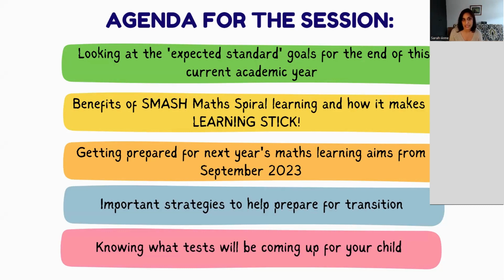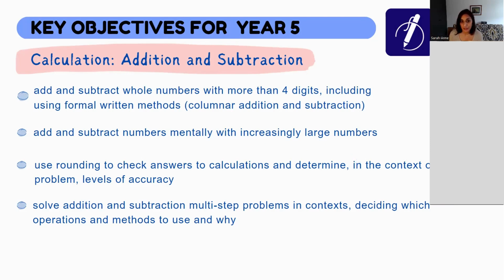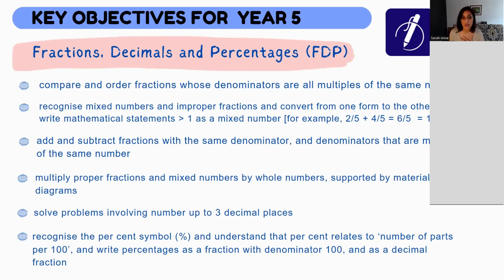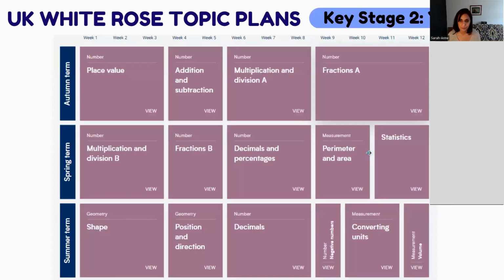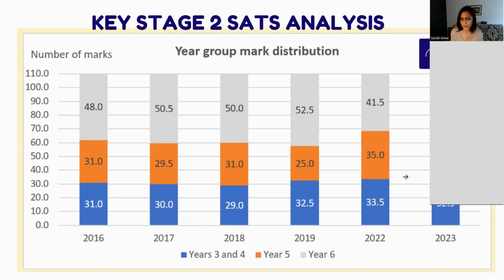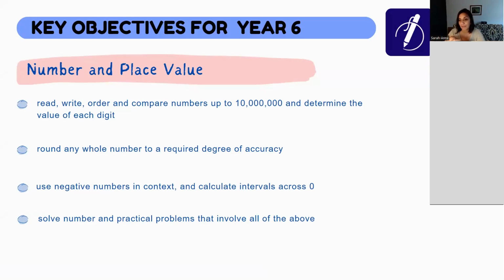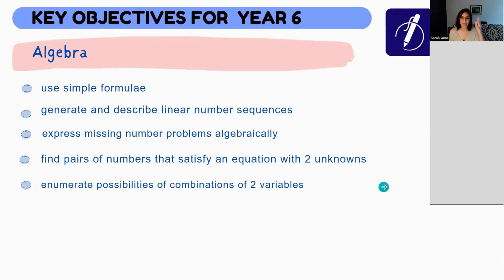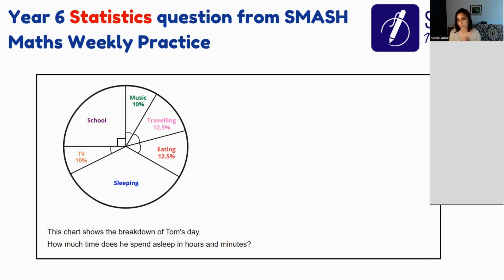Get ready to move up to Year 6!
Recording of LIVE parent workshop delivered by Primary Maths Consultant, Sarah-Anne Fernandes to support transition from Year 5 to 6.

Time stamps:
0 mins: Introduction - background information on Sarah-Anne Fernandes (Primary Maths Consultant) and Trevor Dixon (Primary Assessment Expert)

4:35 minutes: Year 5 UK Primary Maths Learning objectives (what your child should know by the end of Year 5)

18:04: White Rose Topic plans

19:50: What is SMASH Maths Spiral Learning? Why is Spiral learning needed?

24:16 Year 6 UK Primary Maths Learning objectives (what your child will learn in Year 6 )

39:35 How Spiral learning can help your child prepare for Year 6? SMASH Maths Packages available to purchase to support your child.